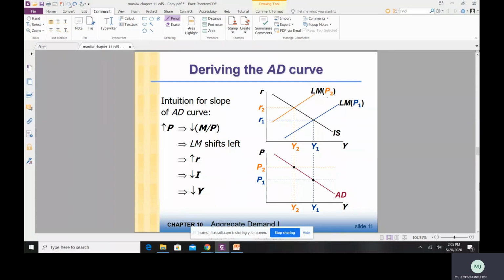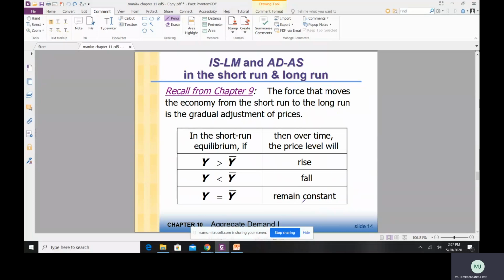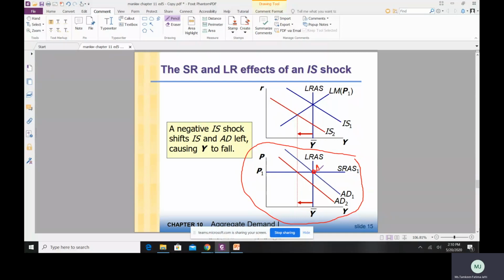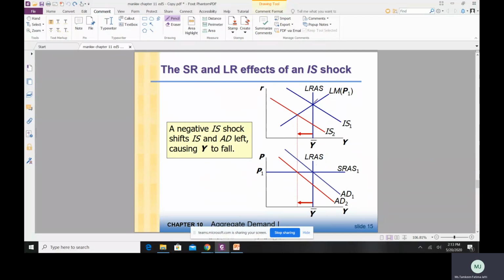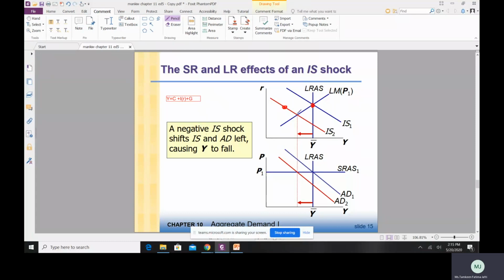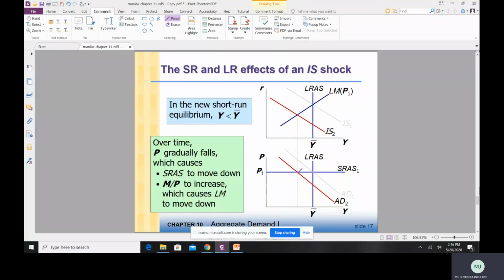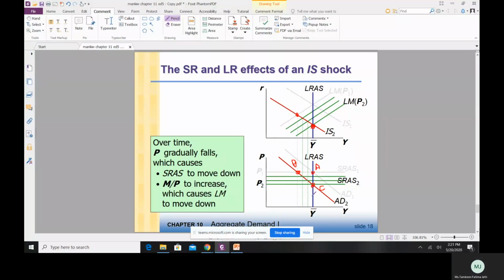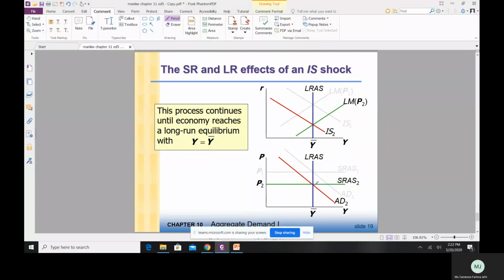Chapter 11 Aggregate Demand II Part 3